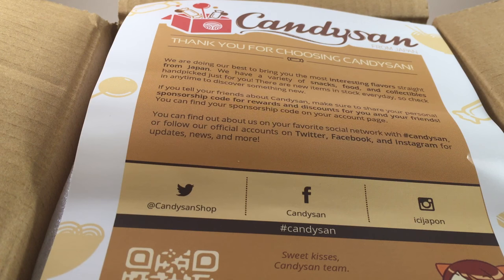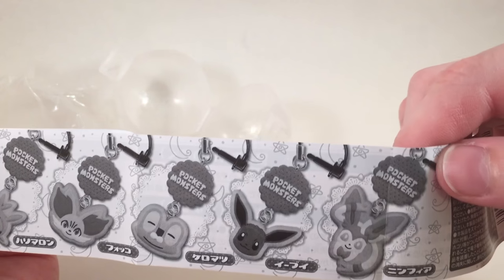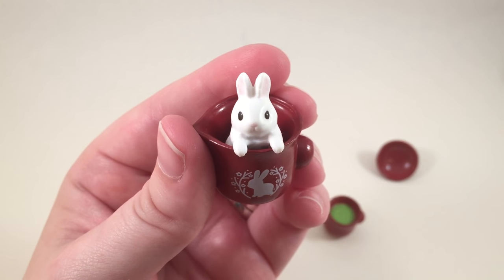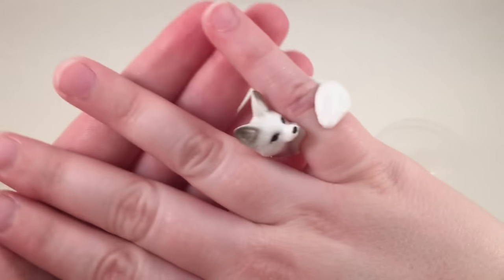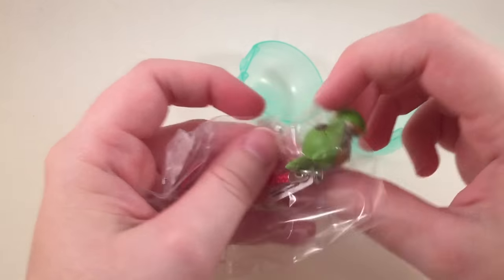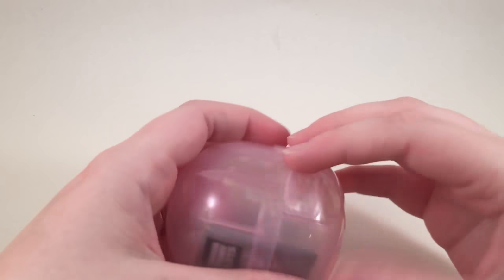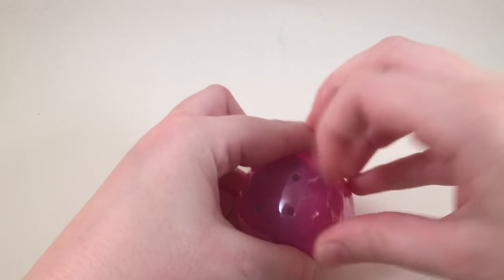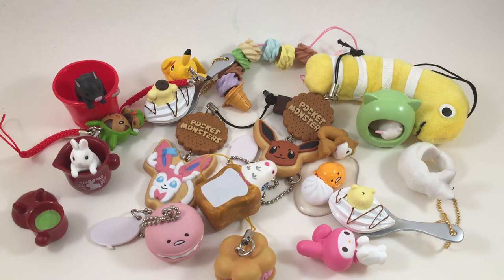GASHAPON CAPSULE HAUL! CANDYSAN.COM